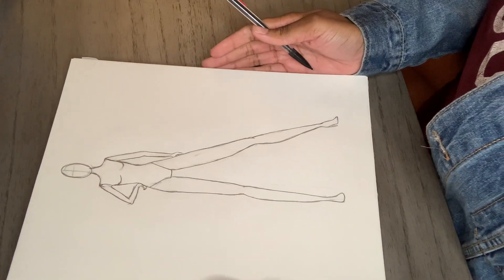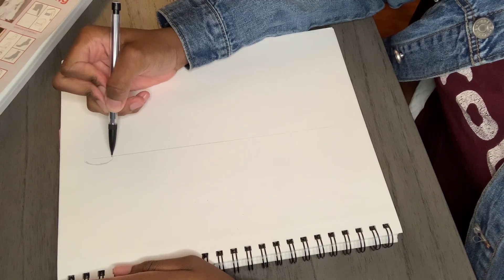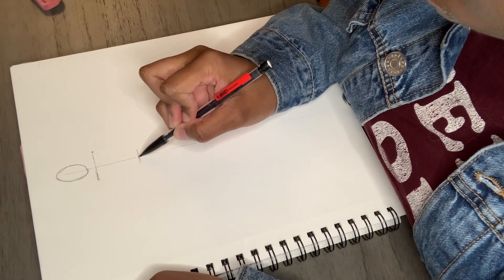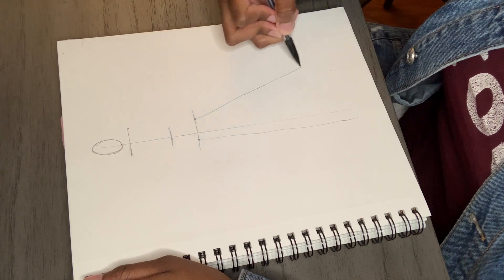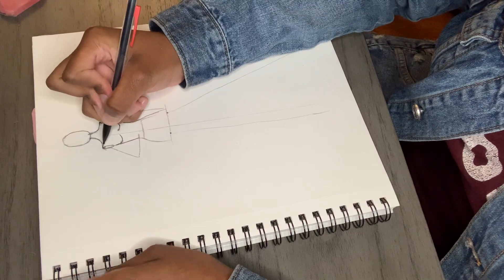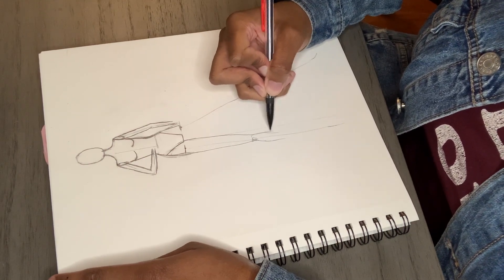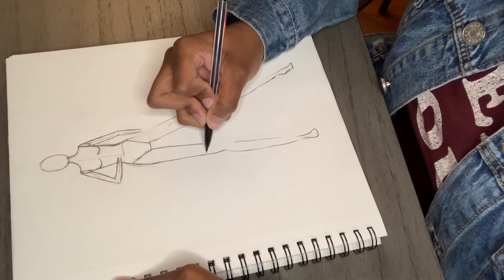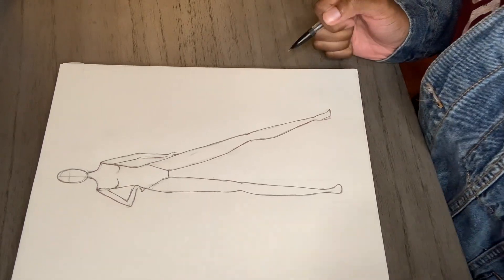How to transform a stick figure into a croquis in 6 steps| Using 3 basic tools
This is just one of several simple ways to sketch a basic croquis. I hope you guys have as much fun watching as I did creating! Tell me what you would like to see next in the comment section, keep in mind that I love to cater to those who only have the basic supplies at home! Thank you!